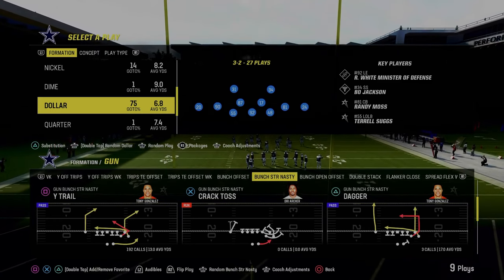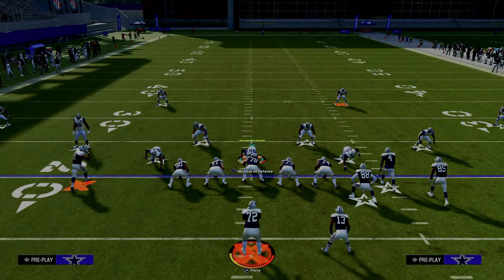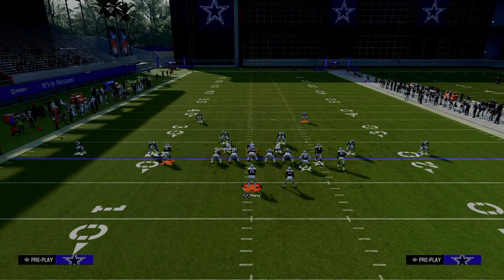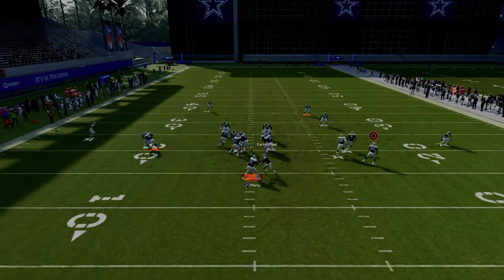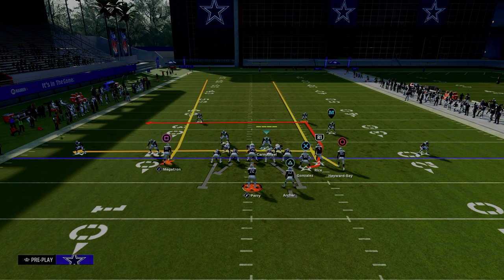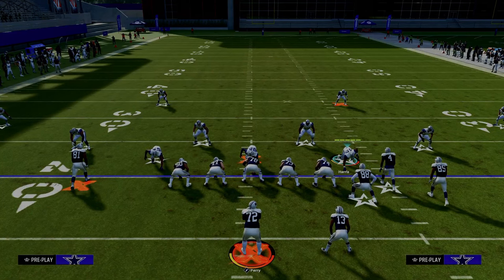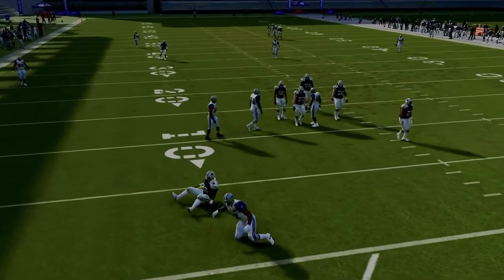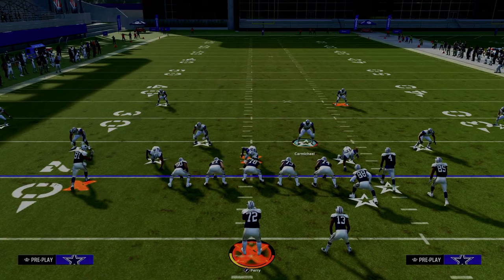THIS Defense WILL Stop The Madden 24 META